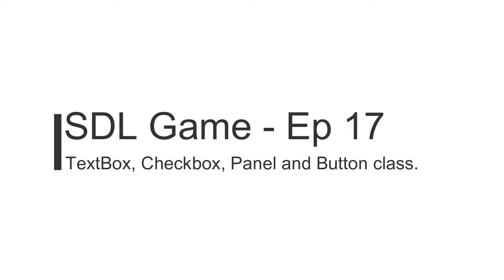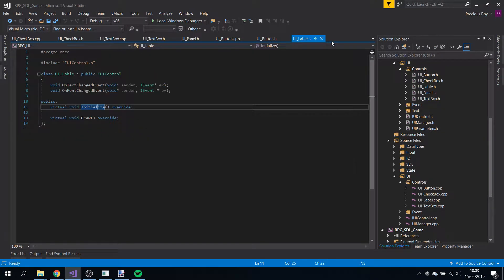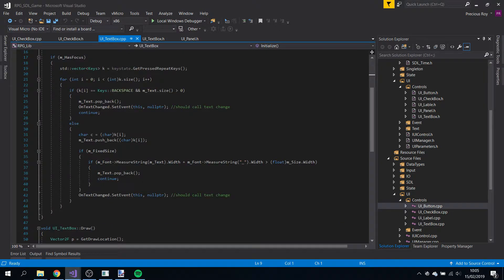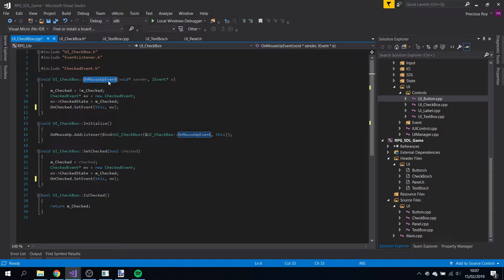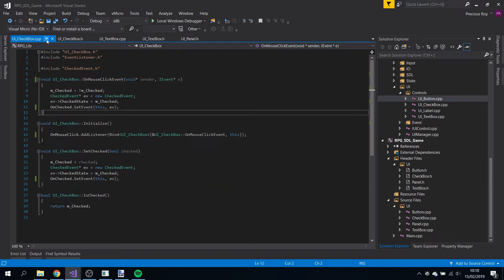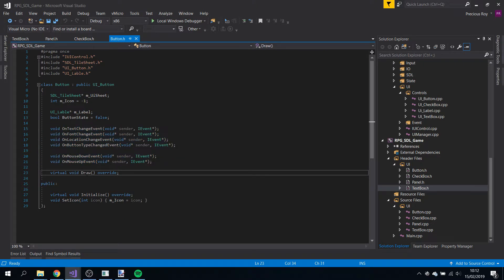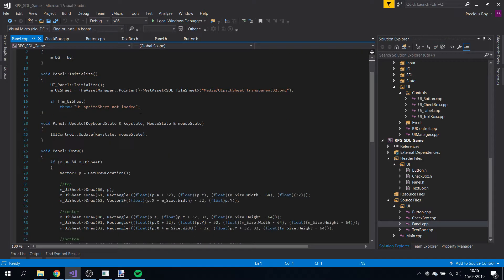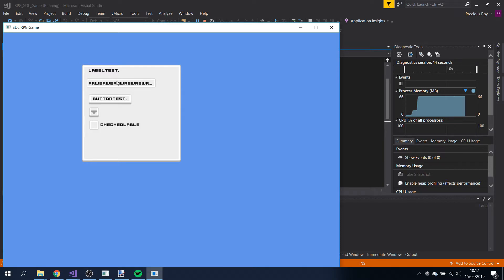C++ SDL Game Tutorial - Episode 17 - TextBox, Checkbox, Panel and Button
This is the seventeenth installment of my c++ SDL game programming tutorial.  This is not my best work I had a cold an people were moving out i the background. anyways i go over the 4 components and now i separated the parts and how it works together.